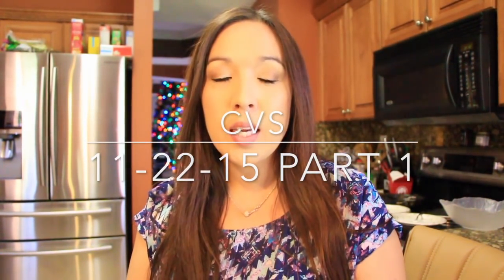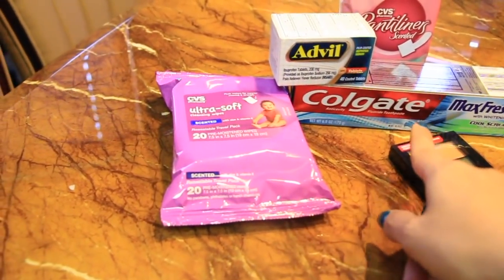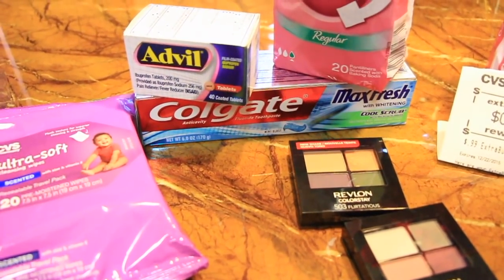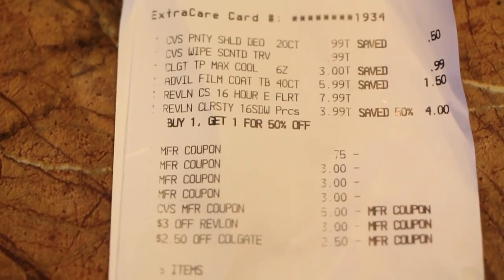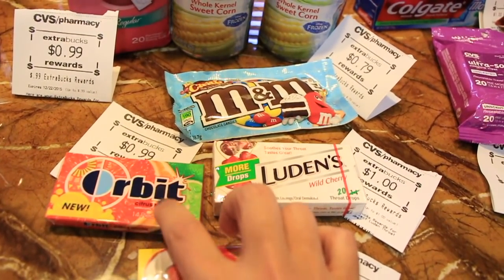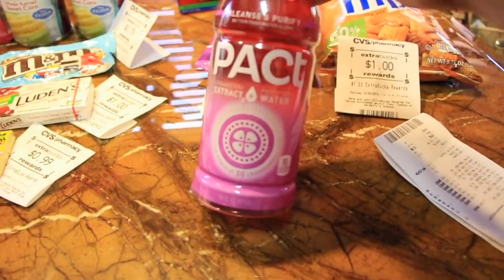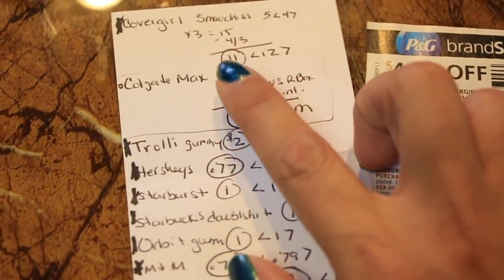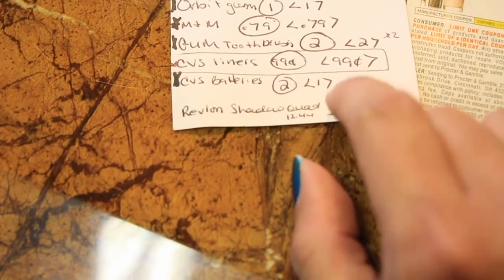CVS deals 11-22-15 and upcoming plans for Part 2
Hello Fresh Food box $40 off your 1st box

Discount sites
Gilt Get $25 when u sign up